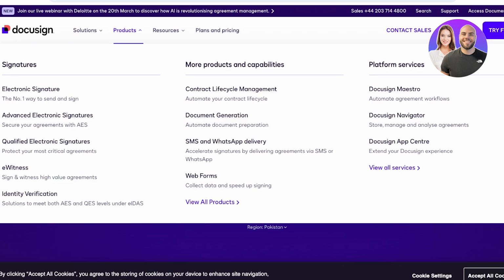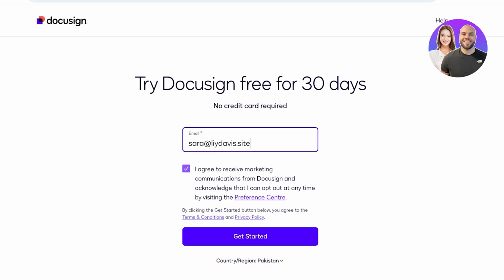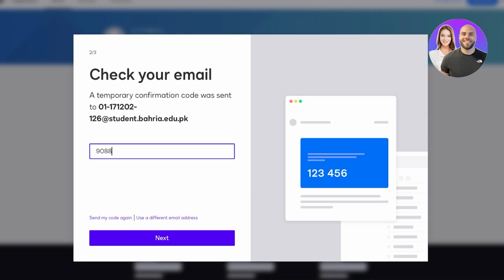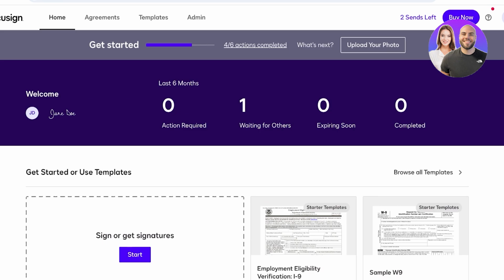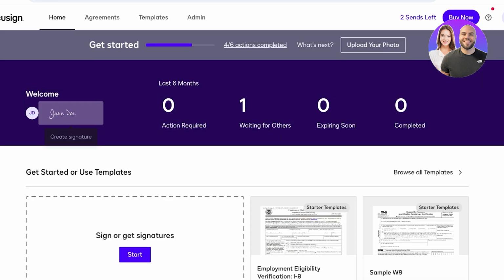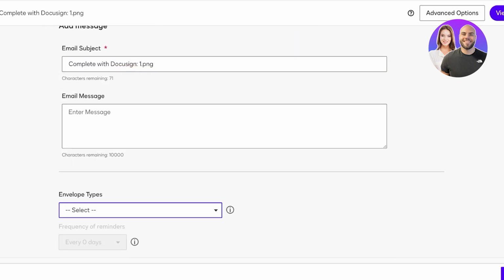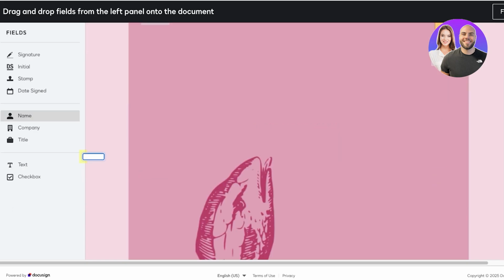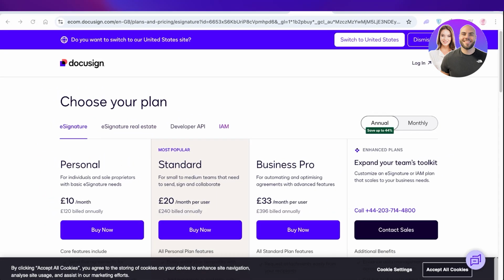How To Use DocuSign | DocuSign Tutorial For Beginners (2026)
In this video, we show you step-by-step how to use DocuSign. This tutorial covers everything you need to know to send, sign, and manage documents securely — even if you’re new to DocuSign.